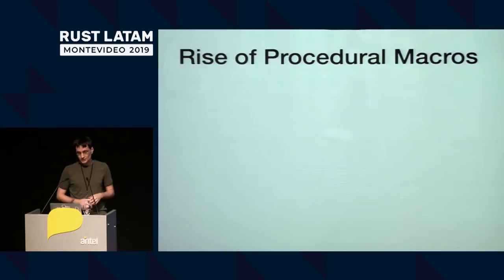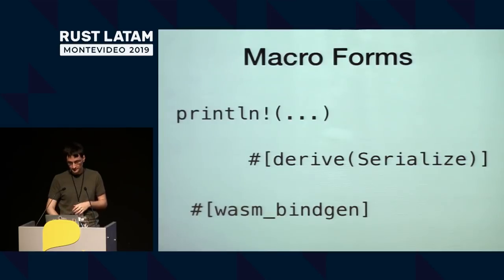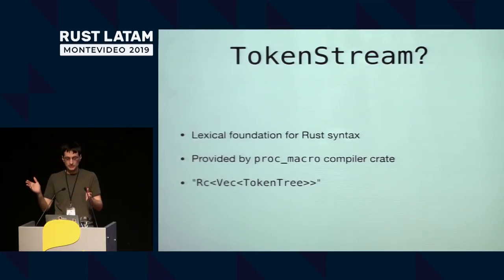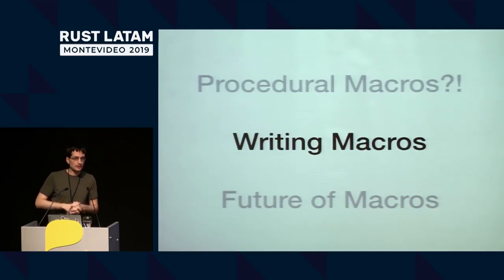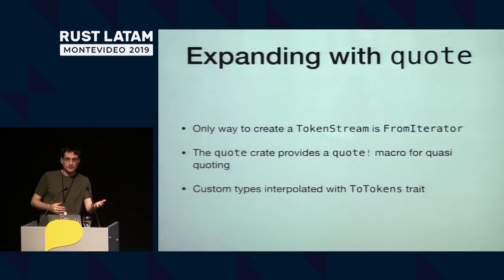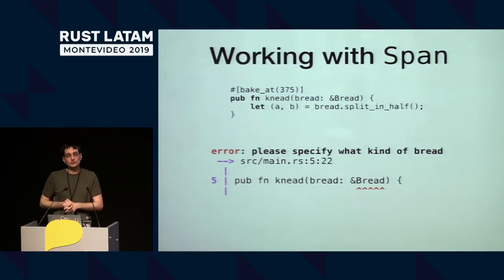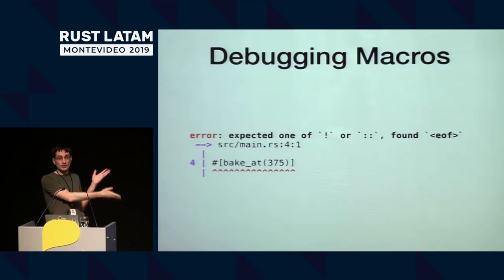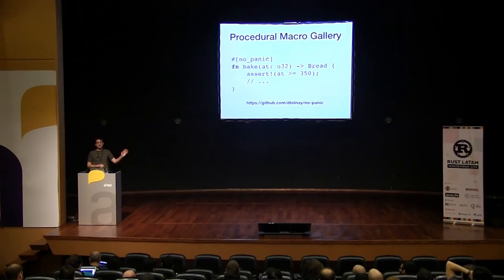RustLatam 2019 - Alex Crichton: Procedural Macros vs Sliced Bread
Alex will try to convince us that procedural macros are the best thing since sliced bread. With "macros 1.2" now on stable Rust there's no better time to discover the world of procedural macros and what they can do for us.

We've already seen the power of derive macros shoot Serde to one of the most popular crates in Rust. With attribute macros we can go even further with lightweight annotations powering frameworks. And finally with procedural macros the sky is the limit!

Let's learn about tips, tricks, and usage of the procedural macro world!